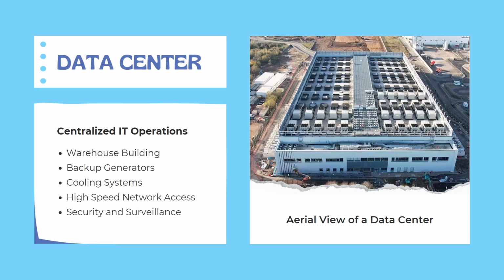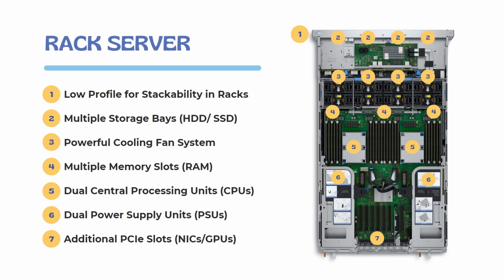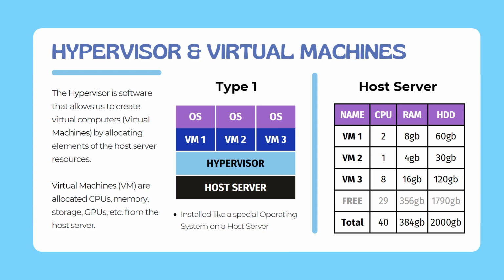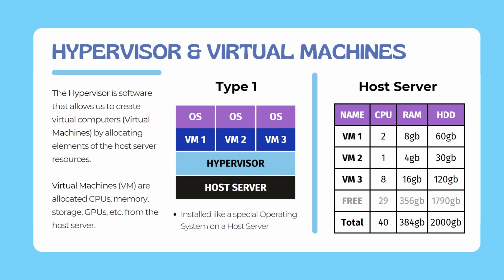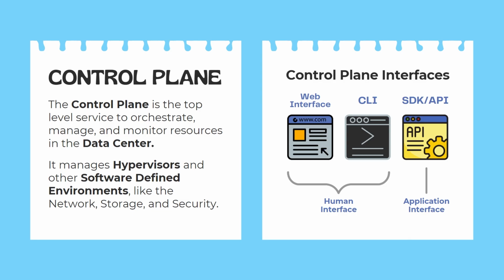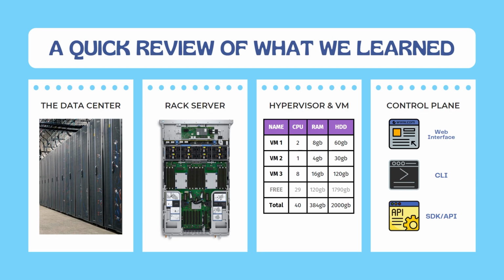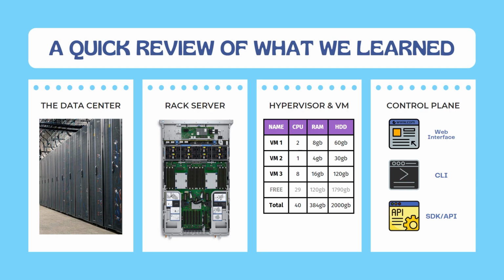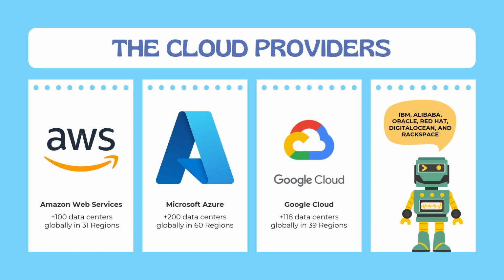What Is The Cloud? - A Comprehensive Guide for Beginners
🤯 Ever wondered what the cloud is and why everyone is talking about it? ☁️ In this beginner-friendly guide, we'll break down the cloud concept in simple terms, explore its benefits, and uncover the technologies that power this digital revolution. 💻

Chapters:
00:00 - Introduction
00:34 - Pre-requisites
00:54 - Data Center
01:22 - Hardware with Data Center
01:48 - Rack Server
05:04 - Hypervisor and Virtual Machines
06:05 - Control Plane
07:37 - Recap
10:31 - What is the Cloud?
11:22 - The Cloud Providers
12:21 - Quiz Time!